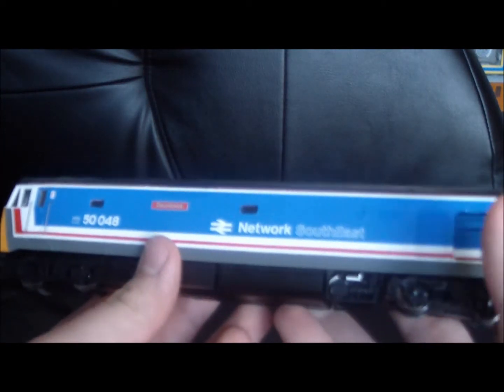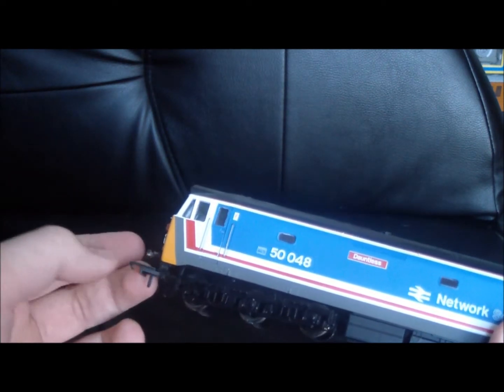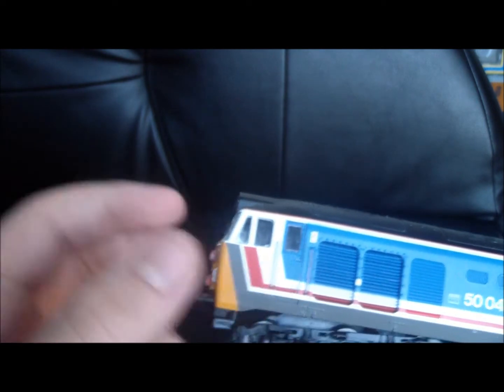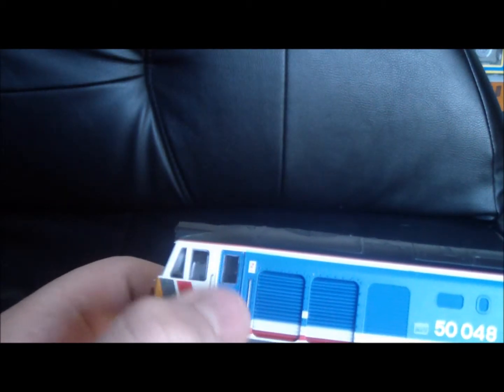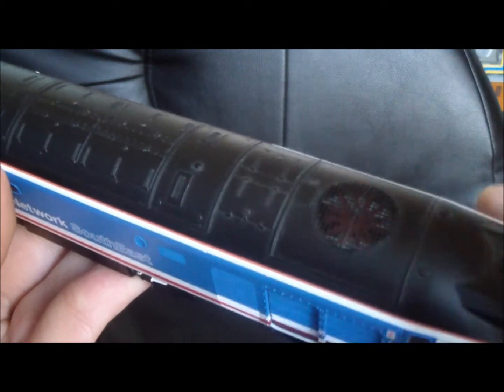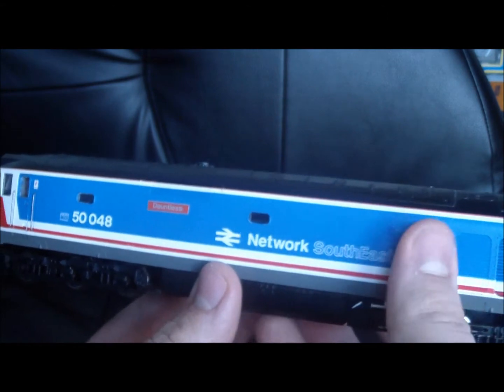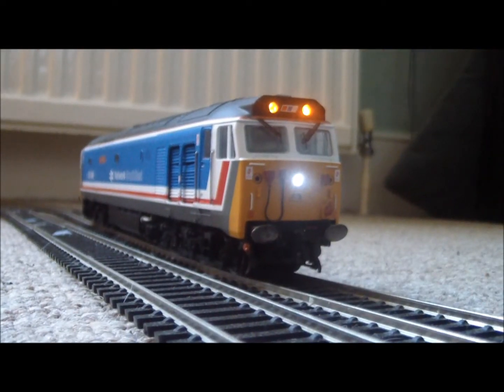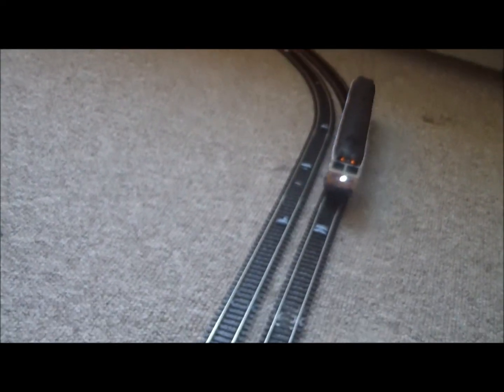Hornby NSE Class 50 'Dauntless' Review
Reviewing this stunning diesel.